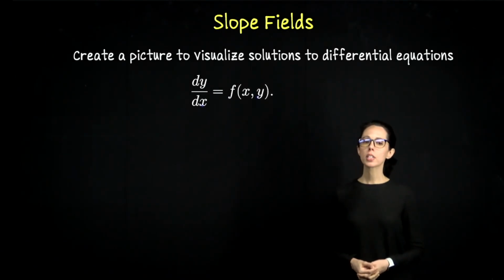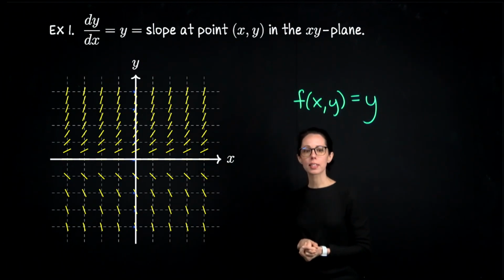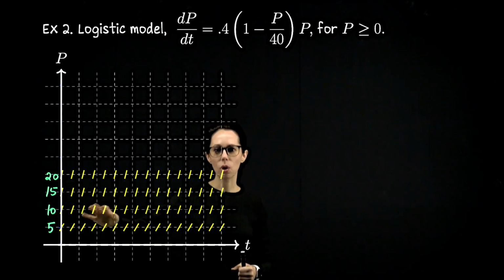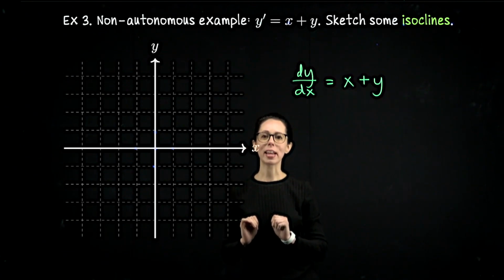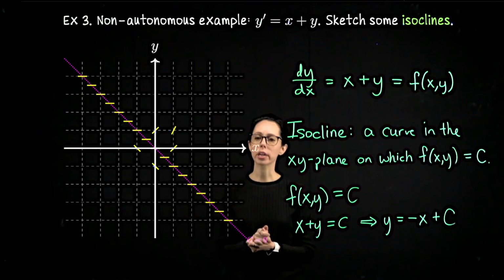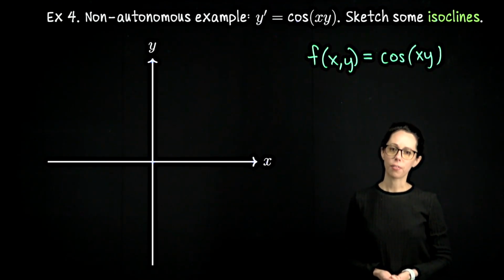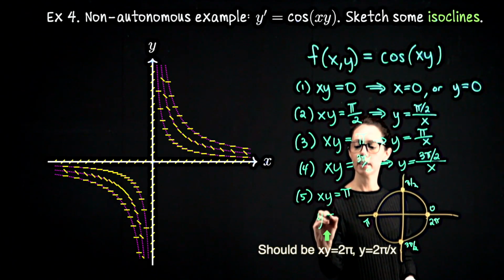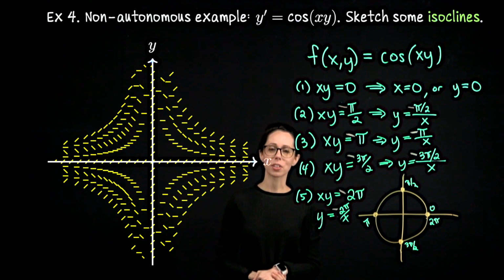Slope fields for first-order ordinary differential equations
A slope field (or direction field) is a visual way to understand the qualitative behavior of solutions to a first-order ordinary differential equation (ODE). Given an ODE of the form y'=f(x,y), we plot small line segments at points (x,y) in the xy-plane whose slopes correspond to the values of f(x,y). In this video we construct four examples. In the last two examples, we introduce isoclines to generate the slope fields more efficiently.